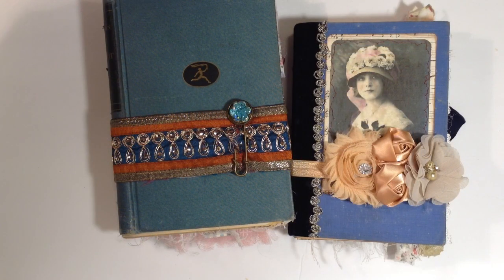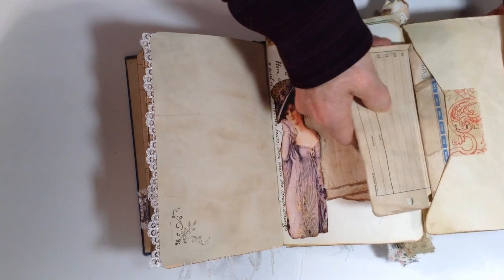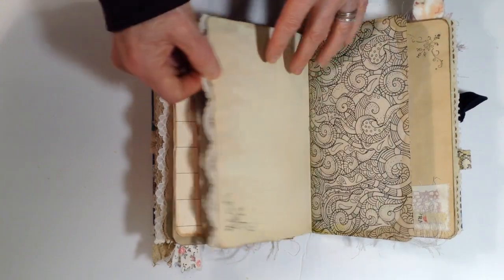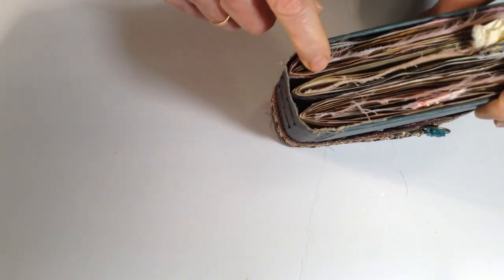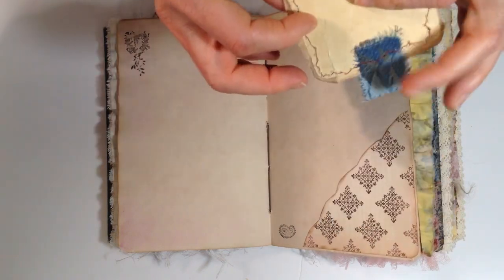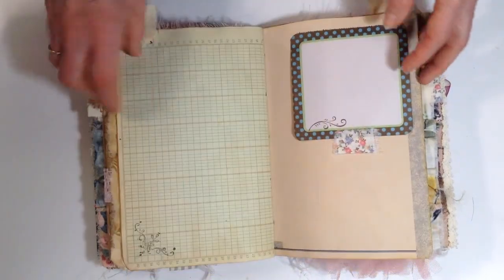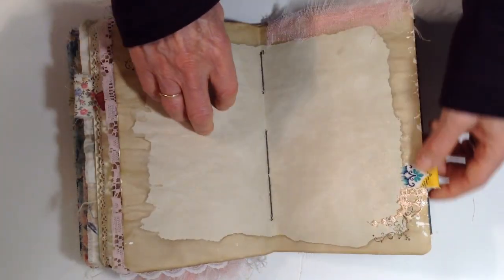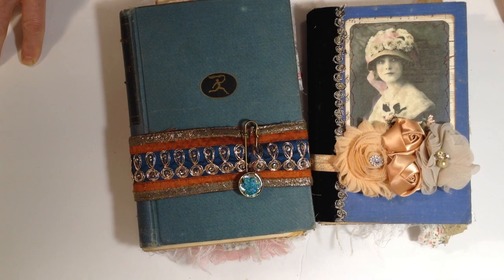Vintage Old Book Cover Journals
*Old Book Cover Junk Journal

*Velvet Spine Vintage Girl Journal - SOLD

*Printable Sheet Mini Journal Cards